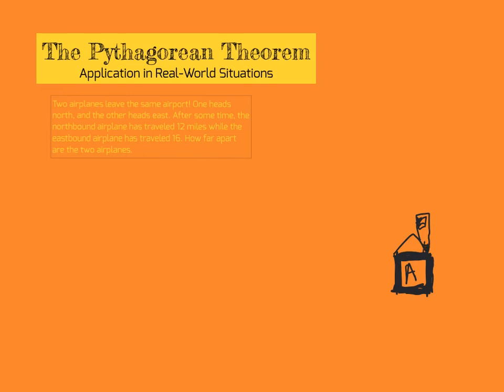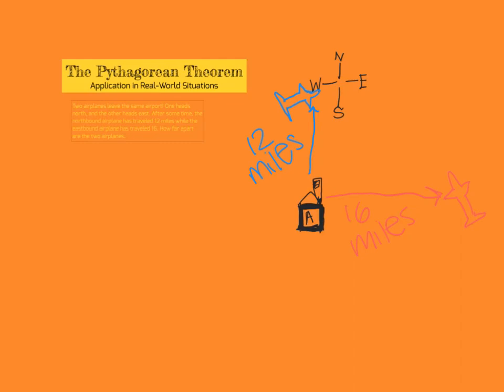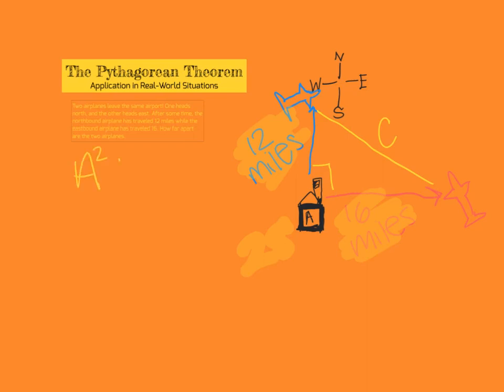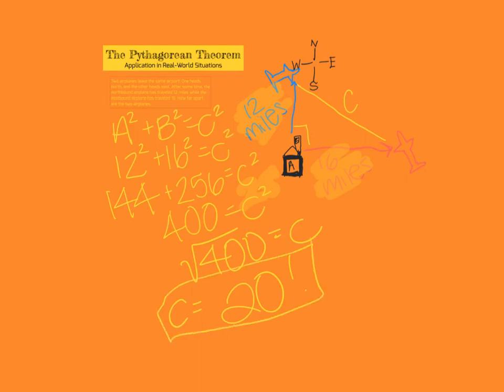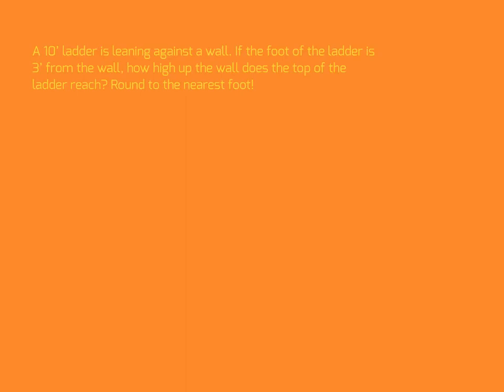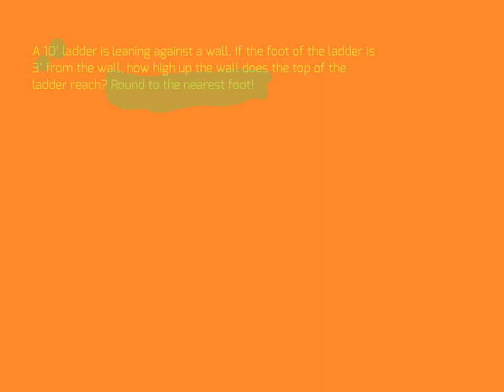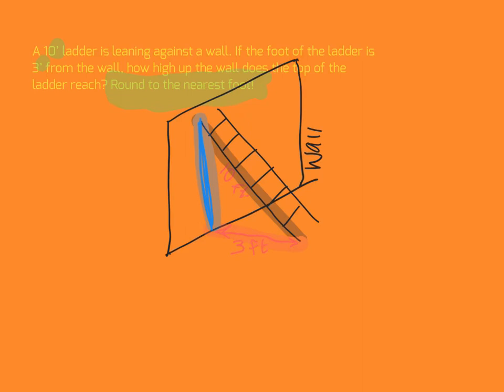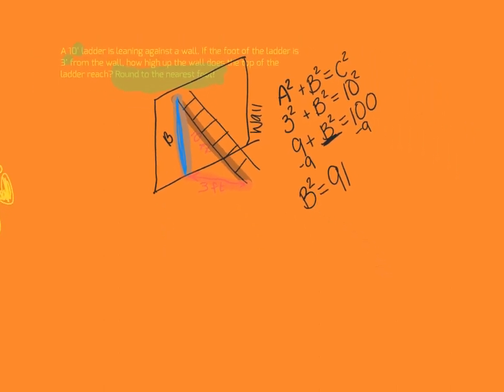Pythagorean Theorem Real World Application